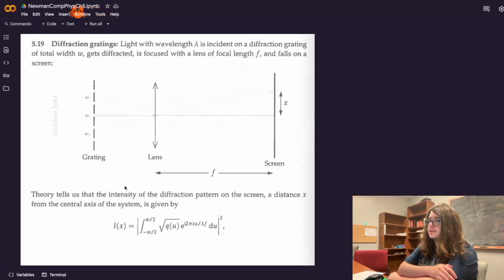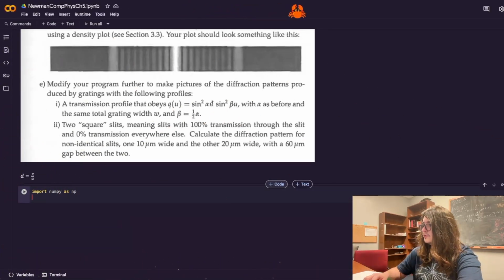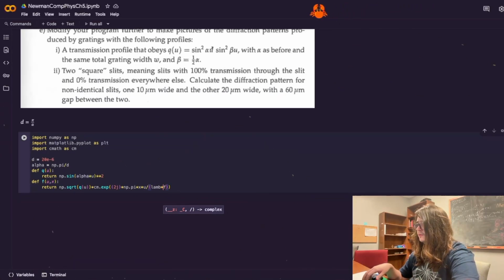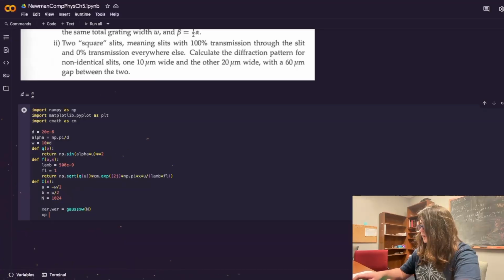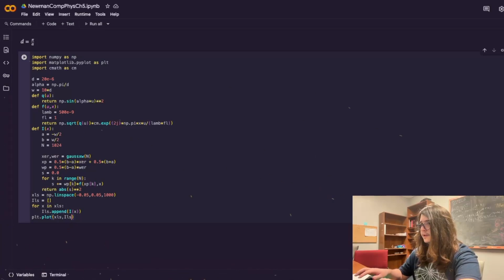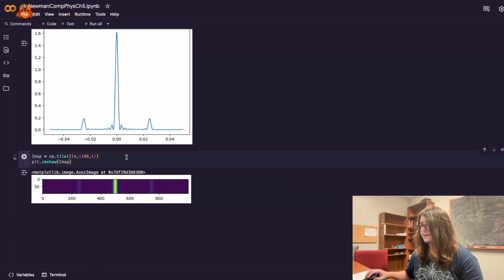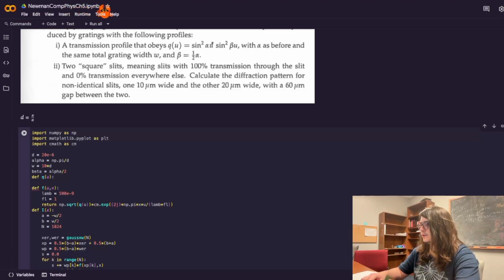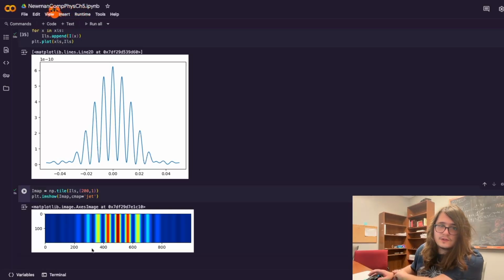Newman Computational Physics 5.19